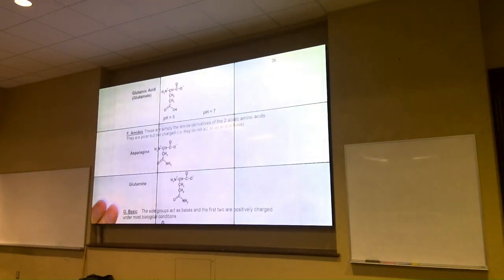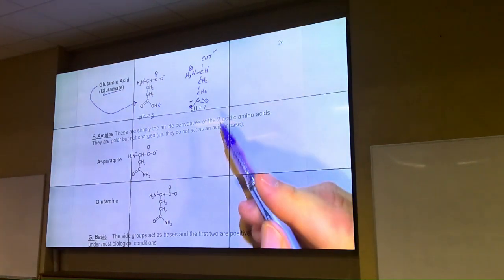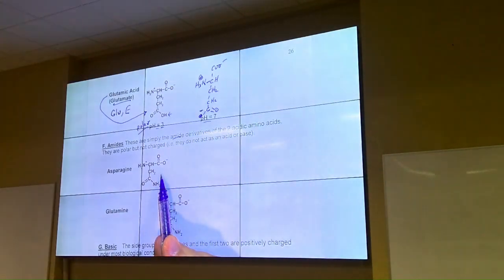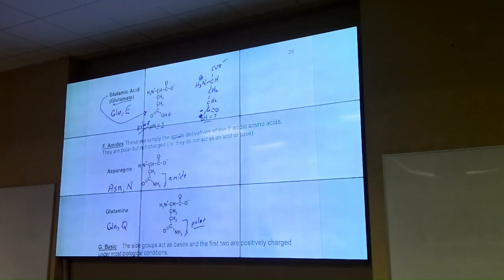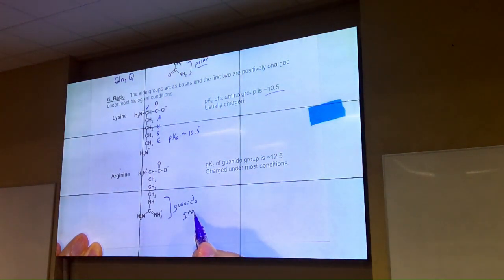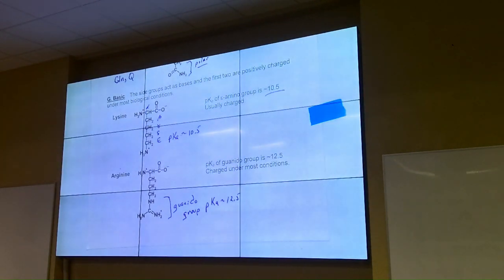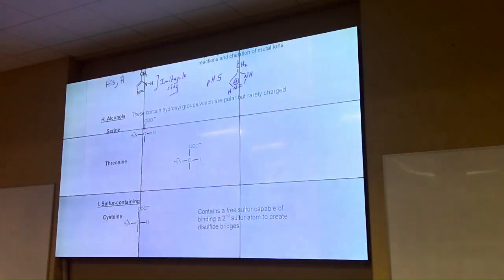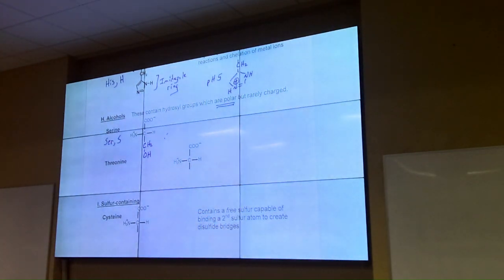BIOCHEM Class Lecture